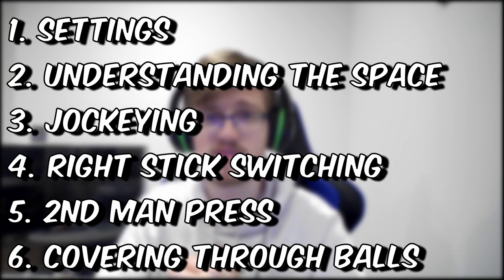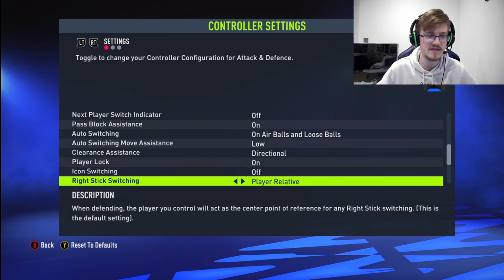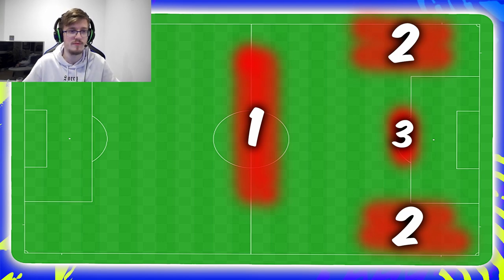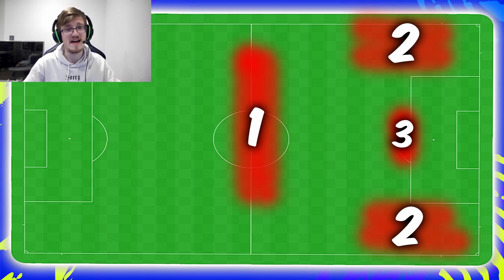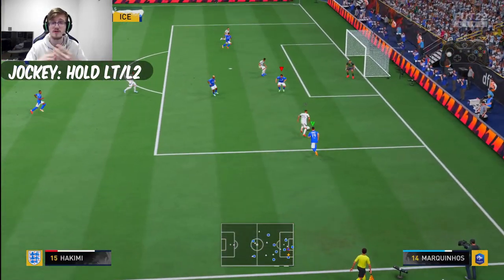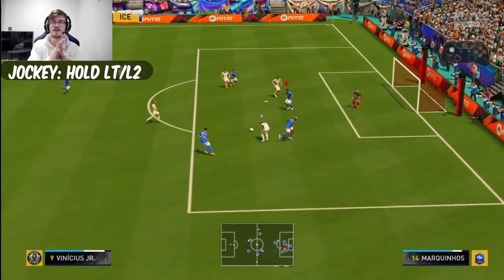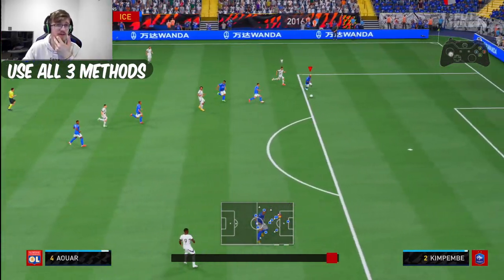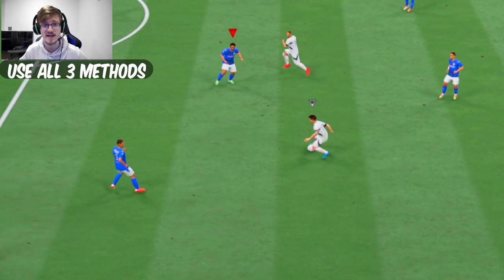HOW TO DEFEND LIKE A PRO IN FIFA 22 | ULTIMATE DEFENDING TUTORIAL: BEGINNERS GUIDE | FUT TUTORIAL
Playing like a pro is not easy in FIFA 22 and defending is even harder this year. That is why I made this part 1 of the ultimate defending tutorial: beginners guide as a FUT tutorial for you all to know how to defend like a pro in FIFA 22. 30 likes and I will start working on part 2!

In this tutorial we will cover some key aspects like cutting passing lanes, stopping through balls, right stick player switching, second man press and also understanding the defence more!

0:00 Ultimate Defending Tutorial
0:48 What's to come
1:46 Perfect Settings
3:20 Defending Theory Class
5:50 Jockeying to Success
7:56 Stop that LB/L1 Switching
9:25 Press like a Beast
11:32 Pesky Through Balls

Video: HOW TO DEFEND LIKE A PRO IN FIFA 22 | ULTIMATE DEFENDING TUTORIAL: BEGINNERS GUIDE | FUT TUTORIAL